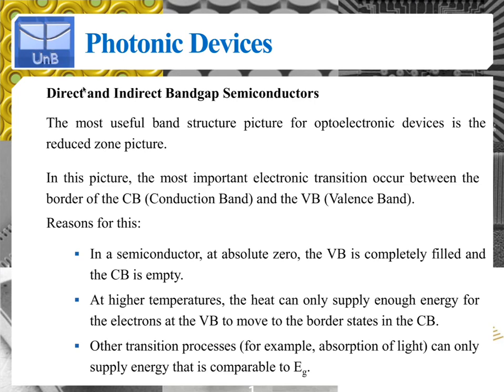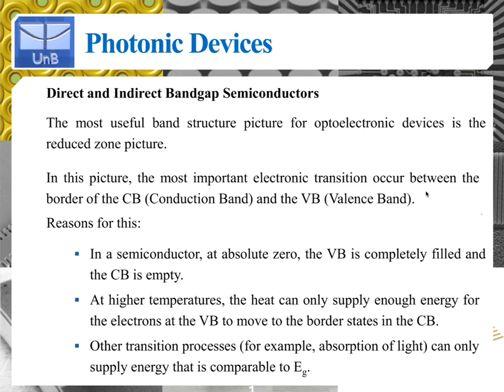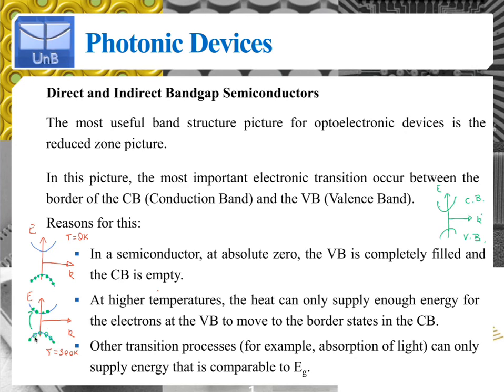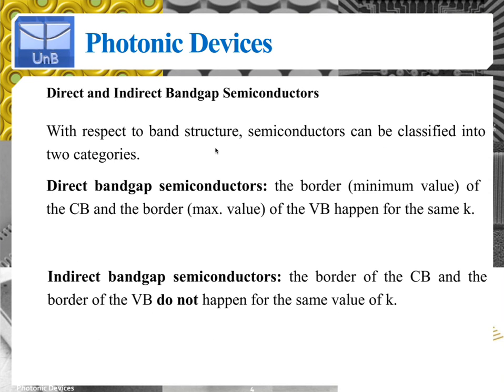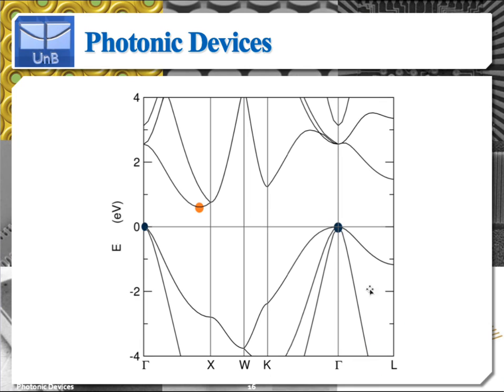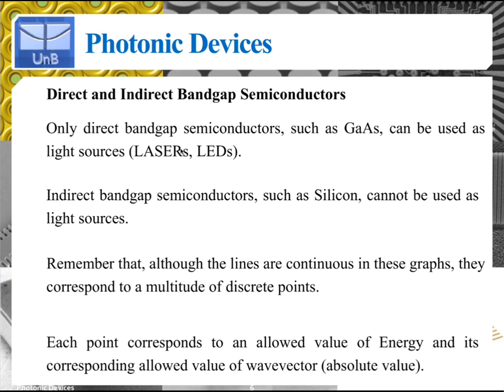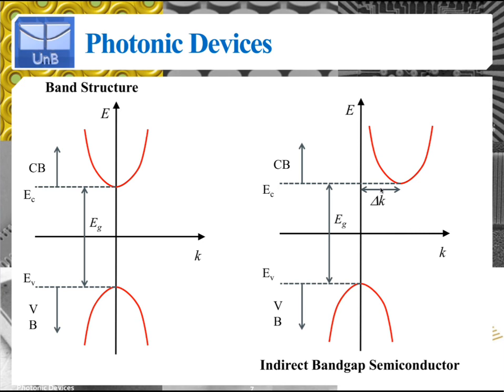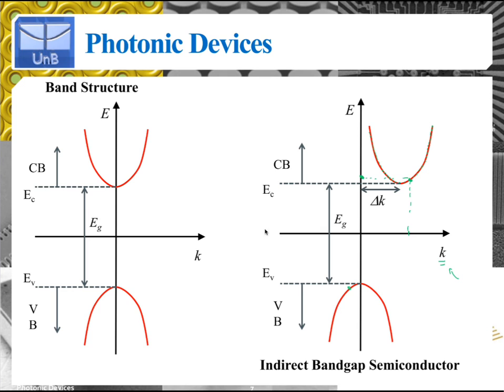Lecture 4 - part 1 - Photonic devices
This is the fourth lecture of a series of lectures on photonics with emphasis on active optoelectronic devices. The topics covered in this lecture are direct and indirect bandgap semiconductors, crystal momentum, effective mass and carrier concentration.